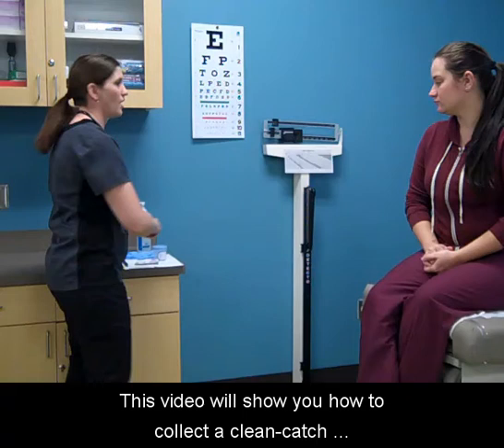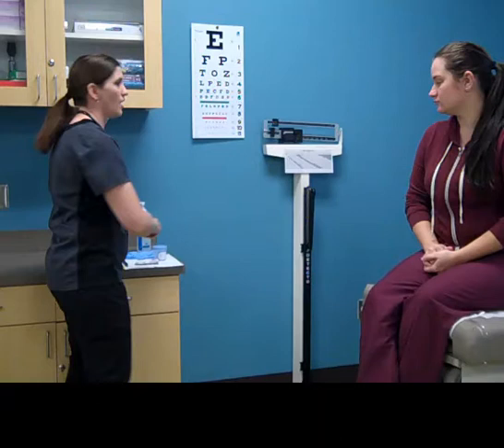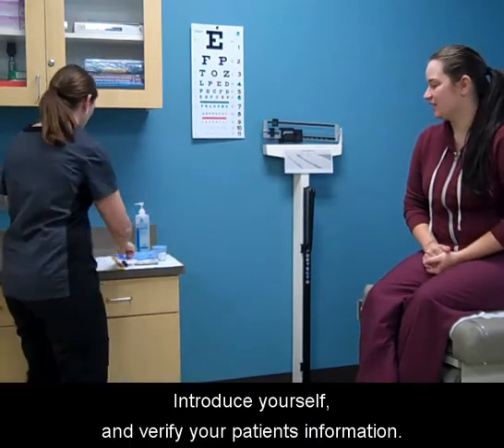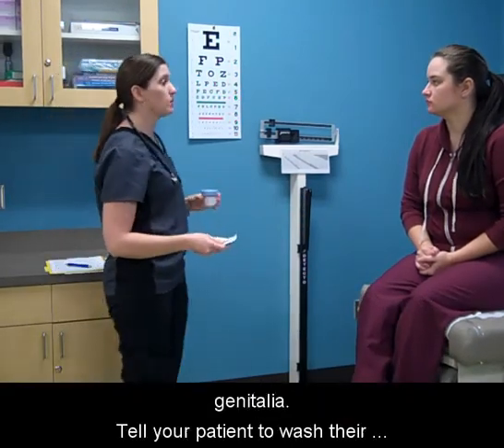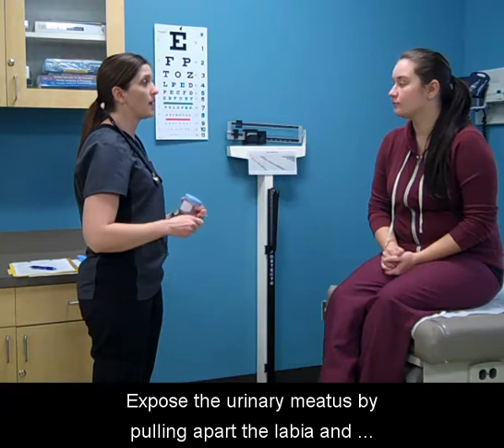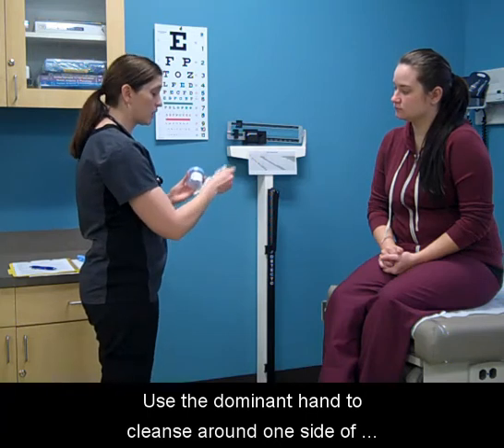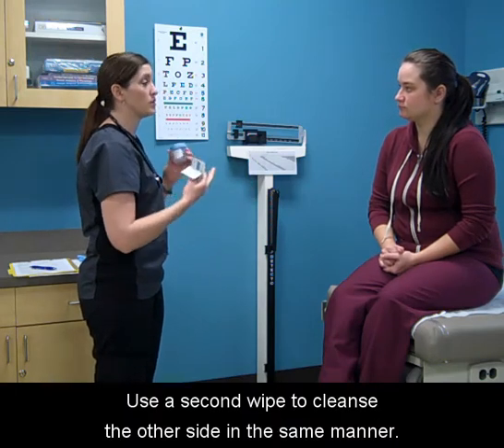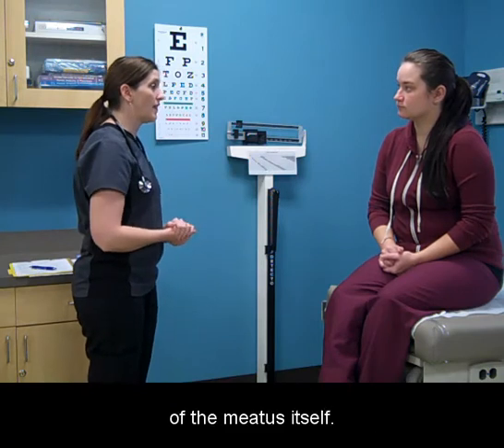Collecting a Clean Catch Midstream Urine Specimen Female